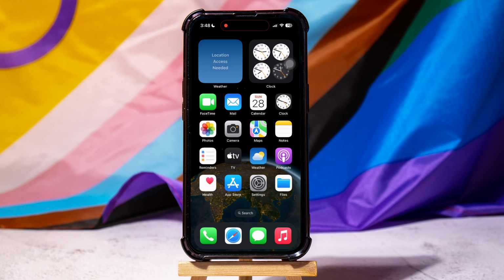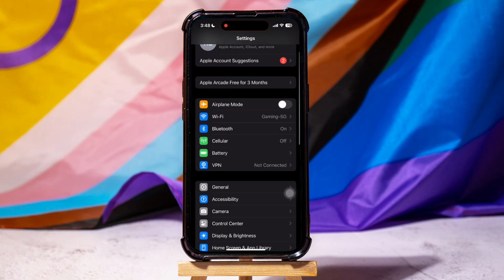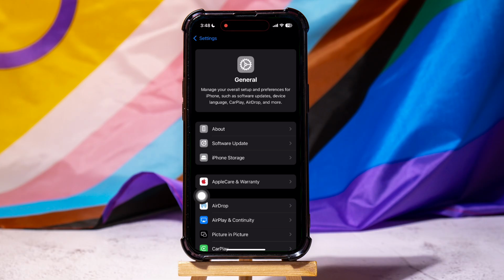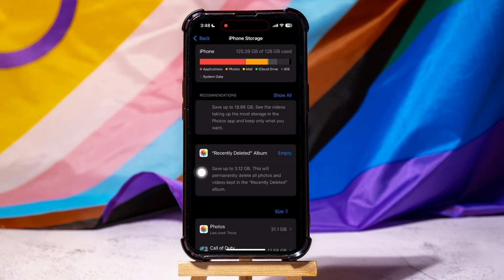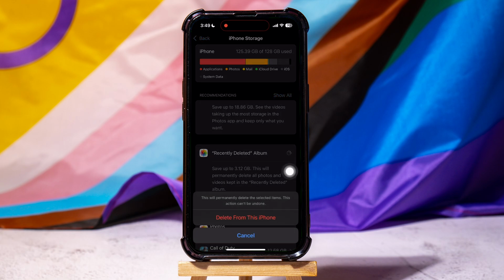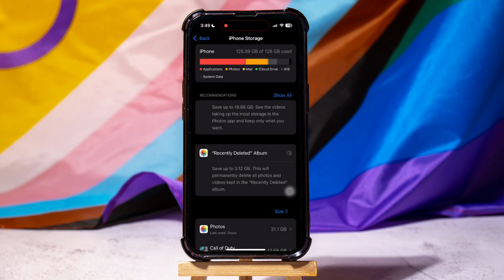How To Delete Photos and Videos From iPhone To Free Up Space 2026 (Step-By-Step Tutorial)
Today I'll walk you through how to delete photos and videos from your iPhone to free up valuable storage space using the most effective methods. You'll learn exactly how to identify what's taking up the most space, safely remove unwanted media, and maximize your iPhone's storage without losing important memories. We'll start with the simplest deletion techniques using your iPhone's built-in Photos app, then explore advanced methods like optimizing storage settings and managing your Recently Deleted album. I'll show you step-by-step how to bulk delete multiple items, remove duplicate photos, clear out old screenshots, and permanently free up space by emptying your trash folder. Whether your iPhone is constantly showing storage warnings or you just want to clean up years of accumulated photos and videos, these proven techniques will help you reclaim gigabytes of space in just a few minutes and keep your device running smoothly.